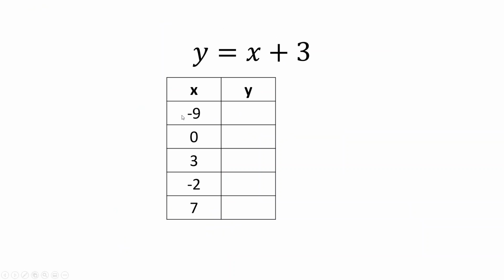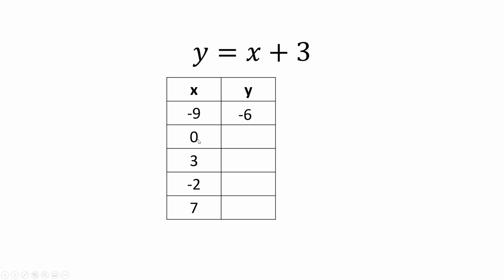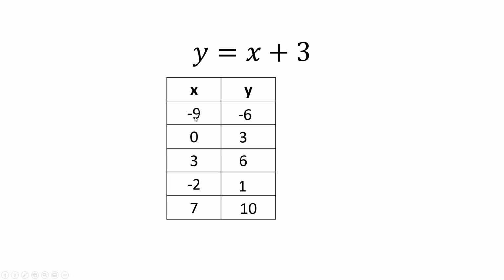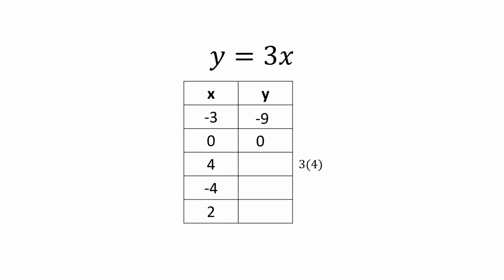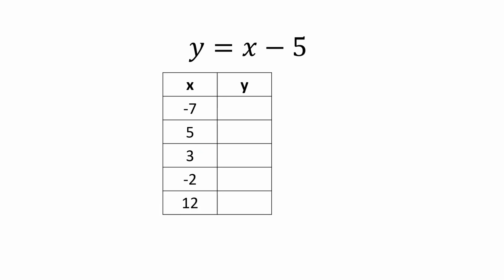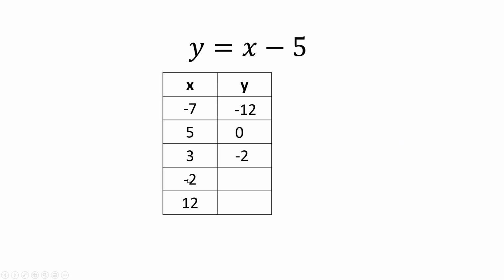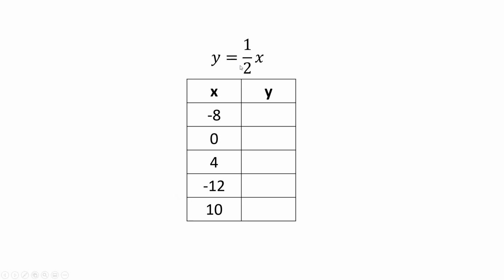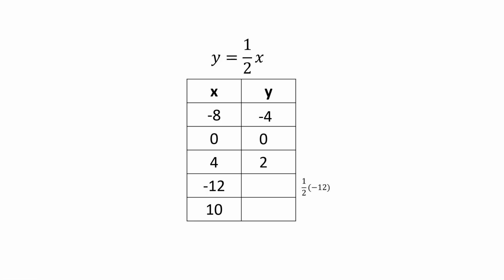Functions: Equation to Table (Basic)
How to display a function equation in table form.  Take each input (x), and do the operation that the equation says to do to get the output (y).  The (x, y) that you get is known as the ORDERED PAIR that fits in that equation.